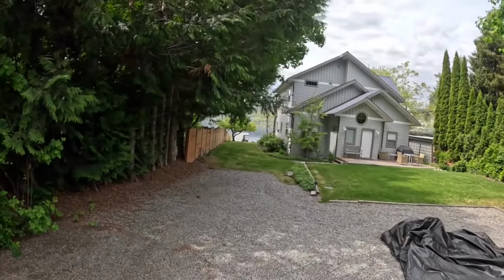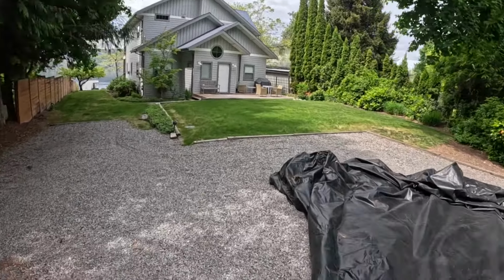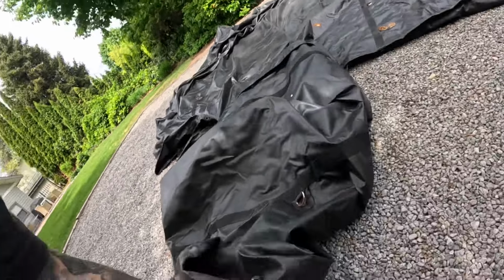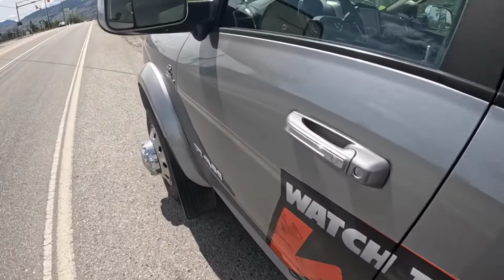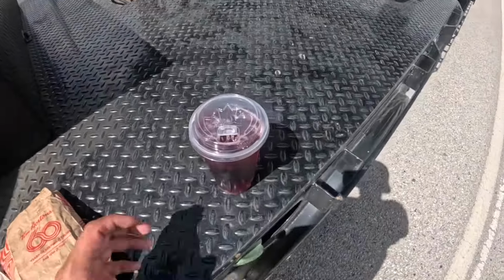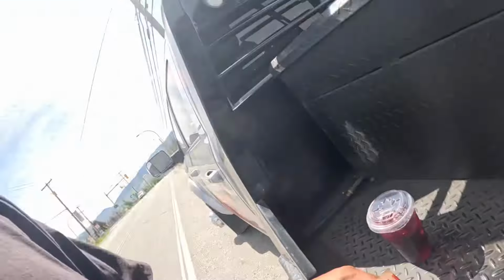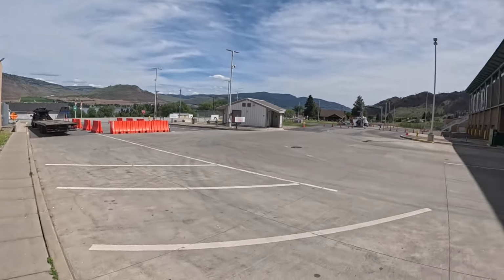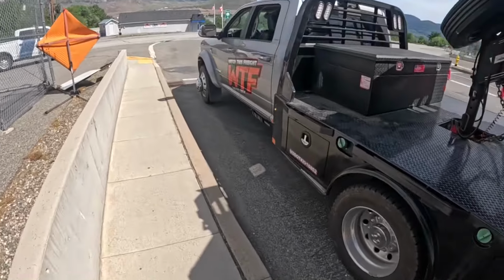Hotshot truck broke down pt 2